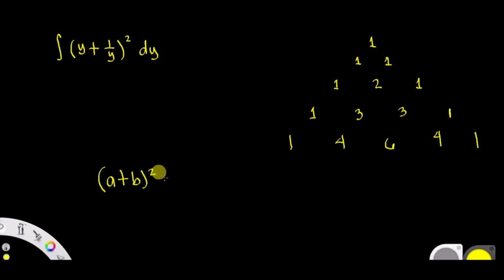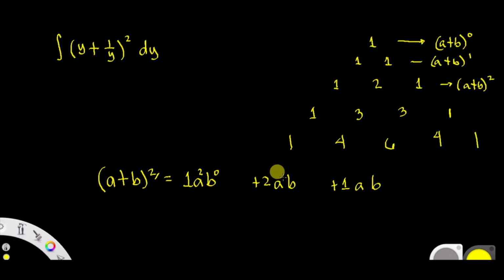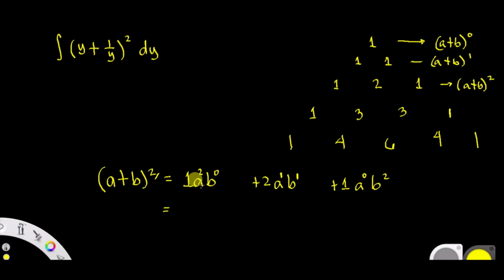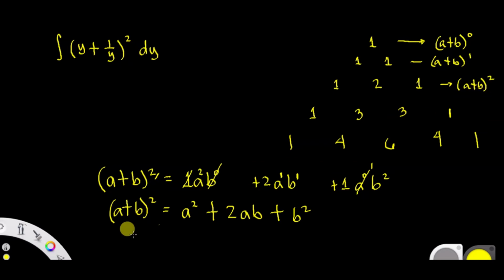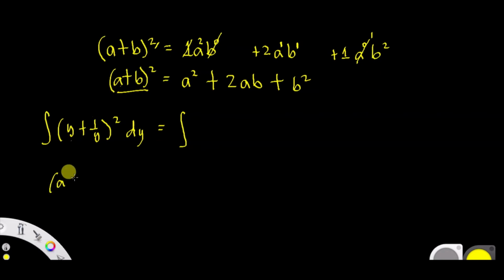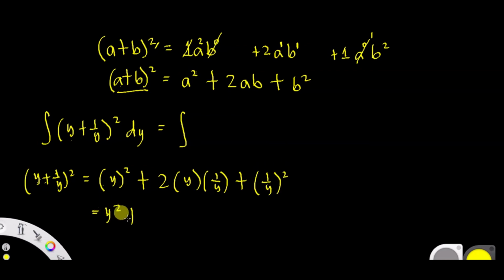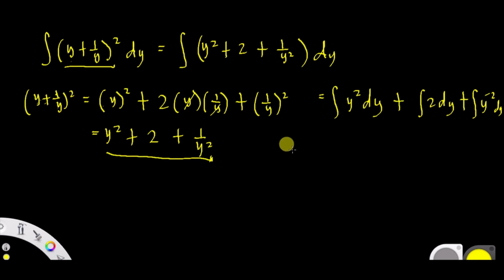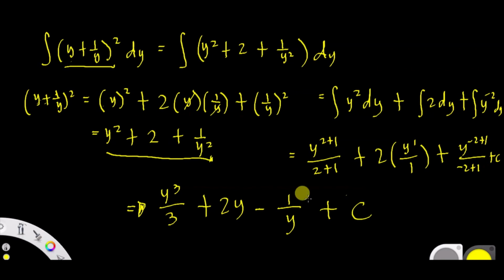Evaluating Integral using Expansion | Problem #1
Let us solve another integration problem using expansion.

integral
integration
integration by parts
integration by algebraic substitution
integration by trigonometric substitution
integration by trigonometric transformation
integration by partial fractions
integration by weirsstrass
integration by rational
integration of sines and cosines
integration tricks
integration formulas
integration fundamentals
integration exam
integration board exam
integration techniques
integration method
integration tricks and shortcuts
integration tricks Tagalog
integration trigonometric functions
integration tips and tricks
integration shortcut tricks
integration substitution method
integration shortcuts
integration short trick
integration engineer
integration shortcut tricks in tagalog
integration engineering exams
integration short trick in tagalog
integration shortcut tricks for board exams
integration Love and Rainville